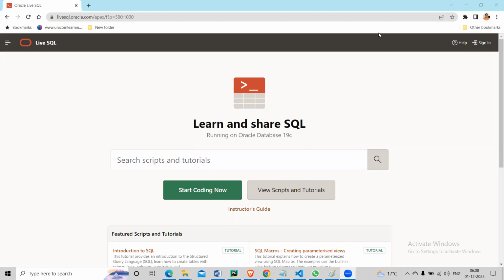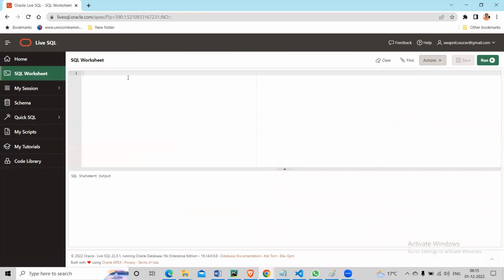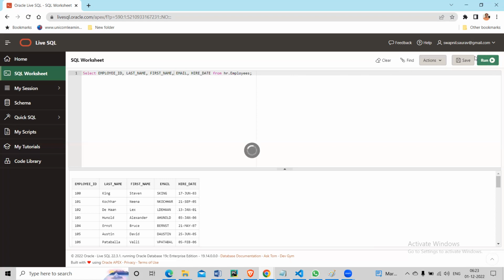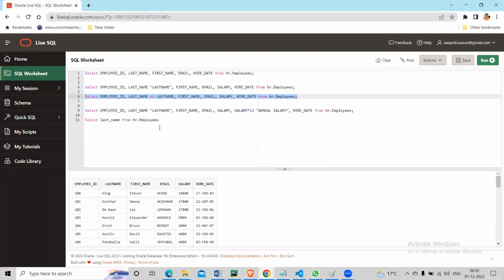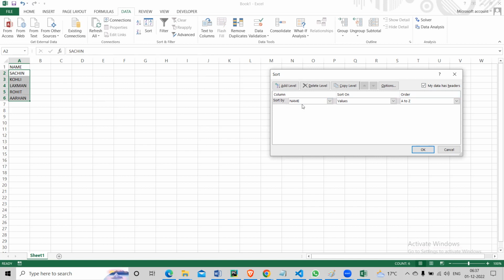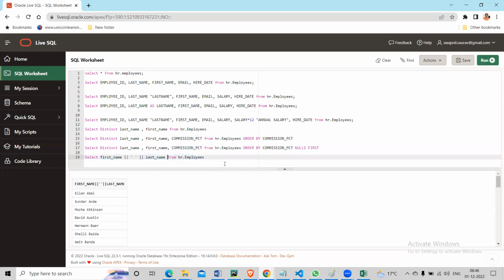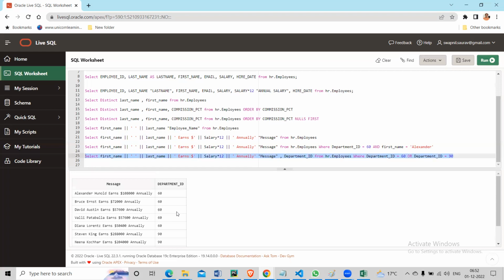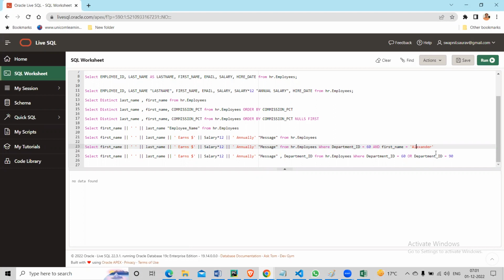Day 16 SQL Tutorial on SELECT Session 1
SQL Tutorial on SELECT Session 1 - Learn to select columns, distinct, simple where, order by